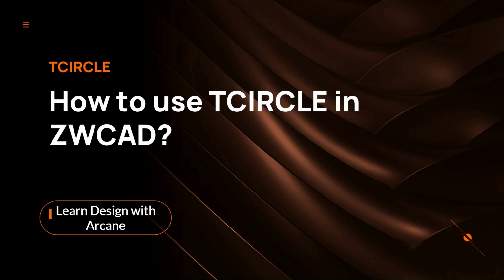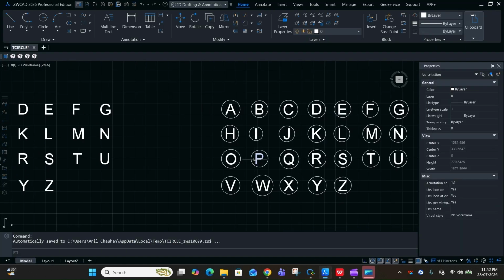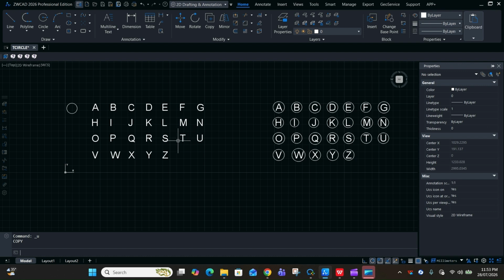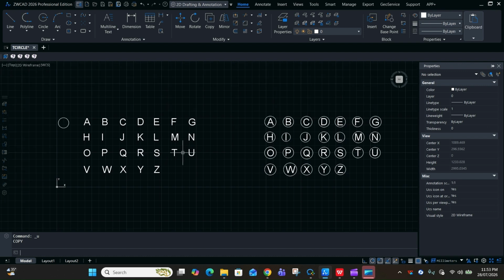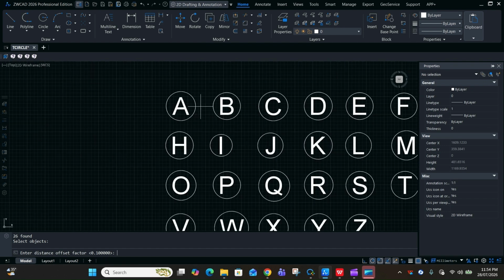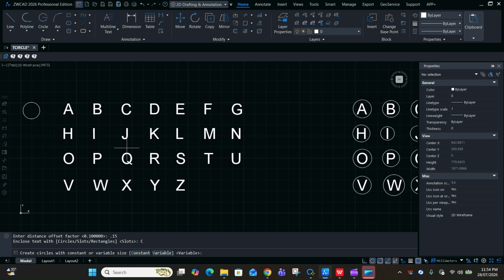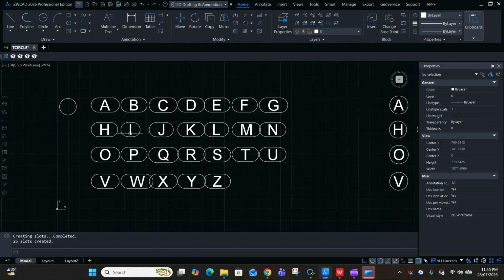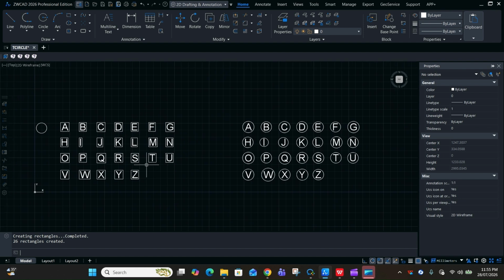How to use TCIRCLE in CAD?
TCIRCLE is a time saving tool to enclose Text, MTEXT, and ATTDEF using Circle, Rectangle, and Slot in ZWCAD.